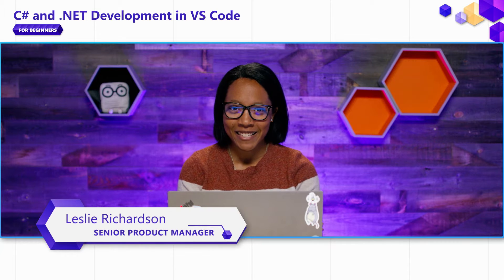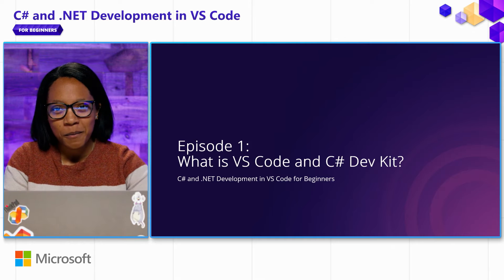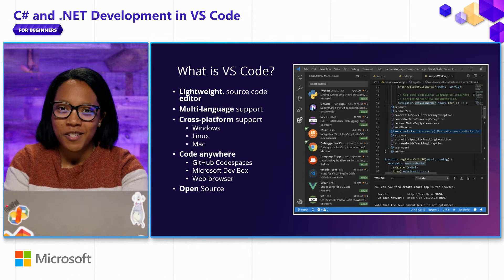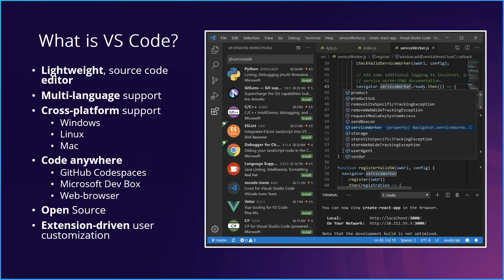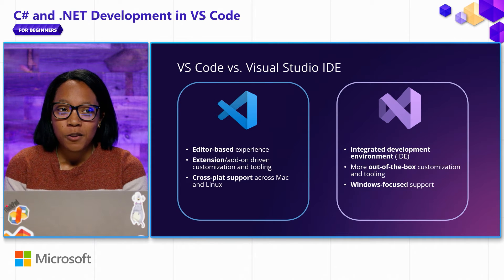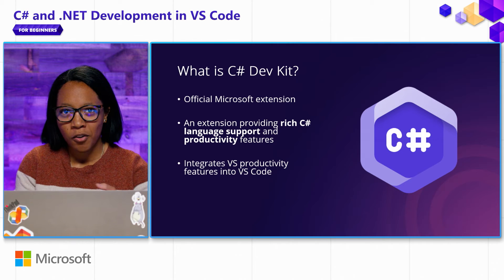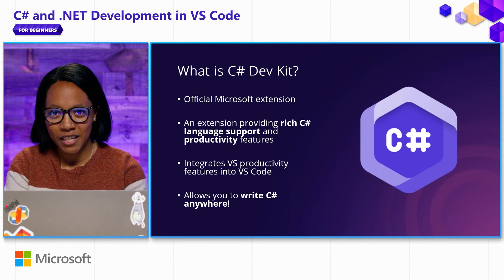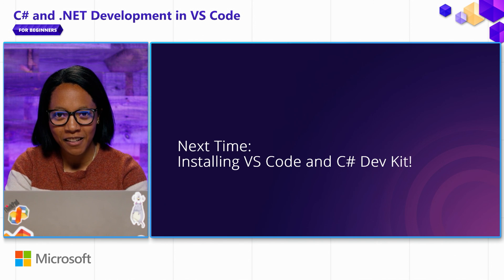What is VS Code and C# Dev Kit? [Pt 1] | C# and .NET Development in VS Code for Beginners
Watch this video to start your journey toward writing your first C# program in VS Code.  You’ll learn about Visual Studio Code, how it both complements and differs from the Visual Studio IDE, and how the new C# Dev Kit extension can boost your productivity in VS Code.